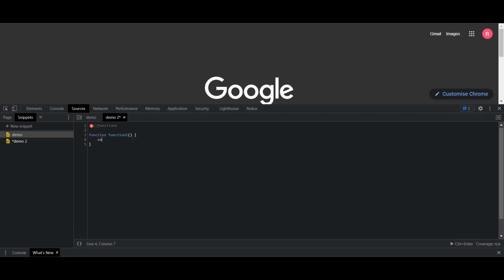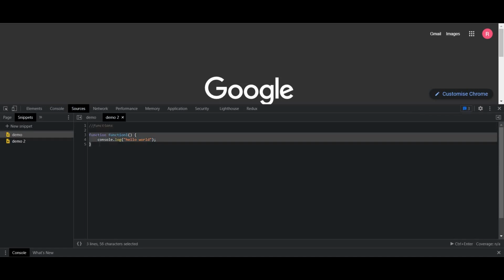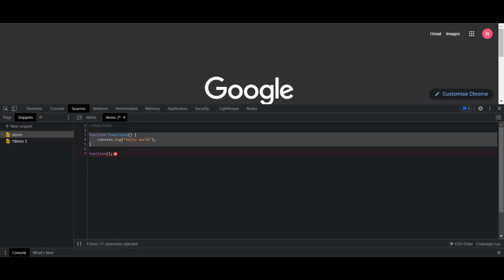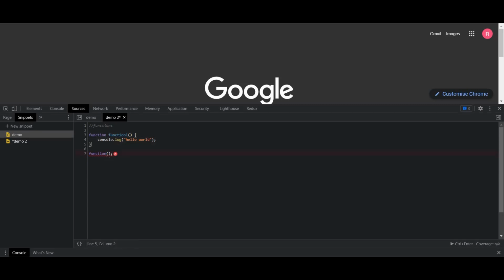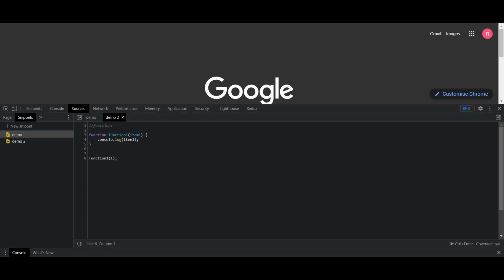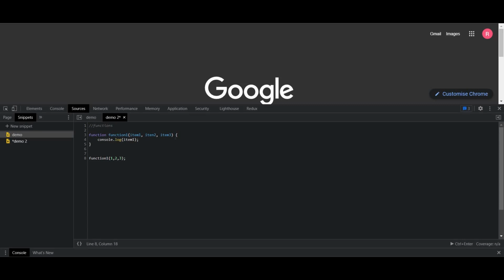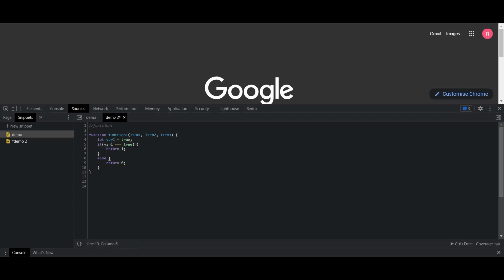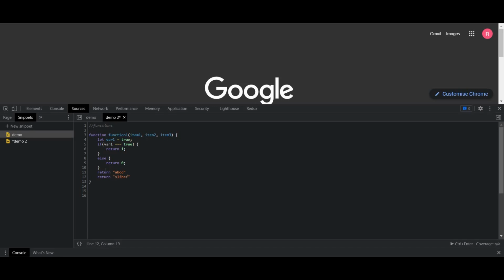JavaScript Tutorial #13 | Functions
This video covers functions in JavaScript.